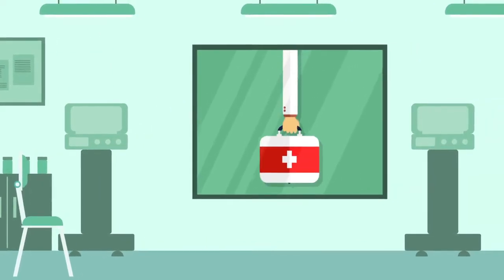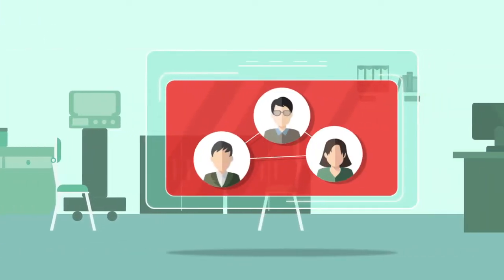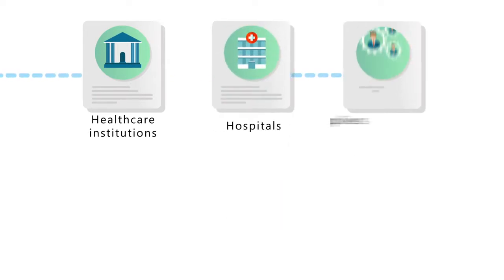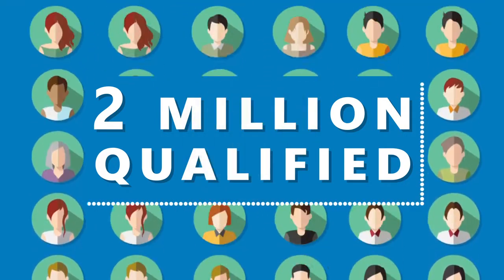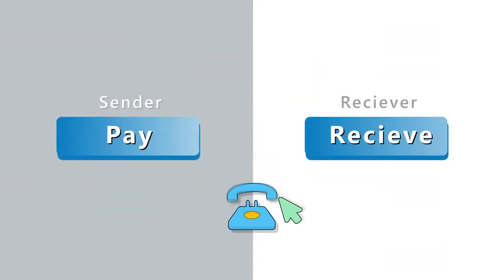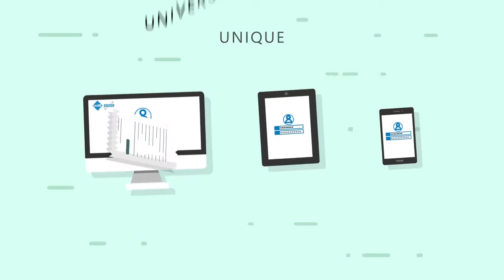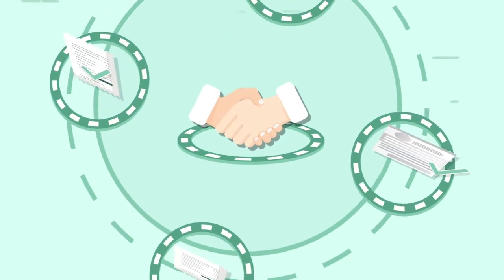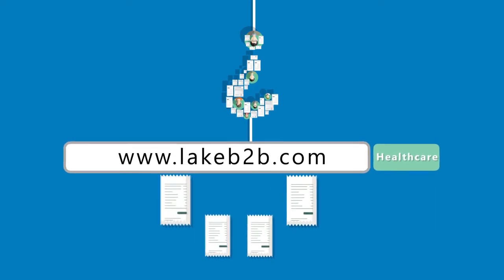Lake B2B Health care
Health care product